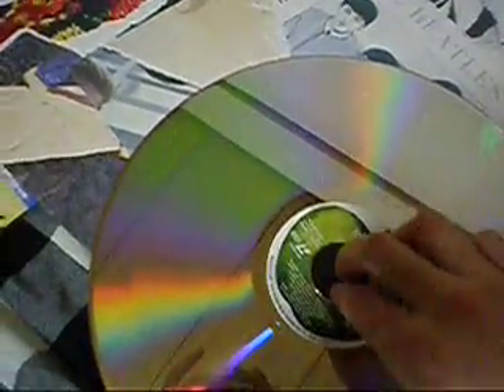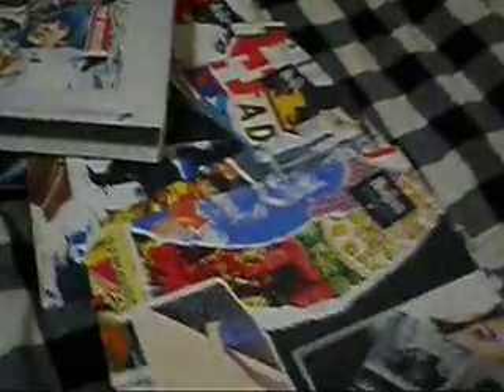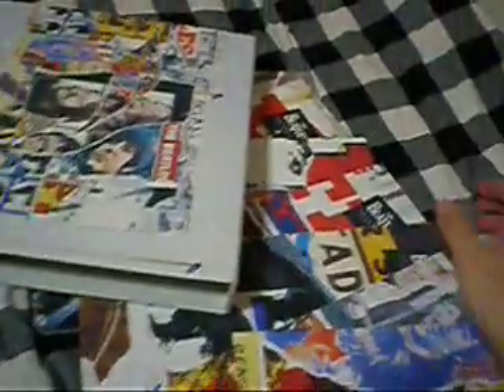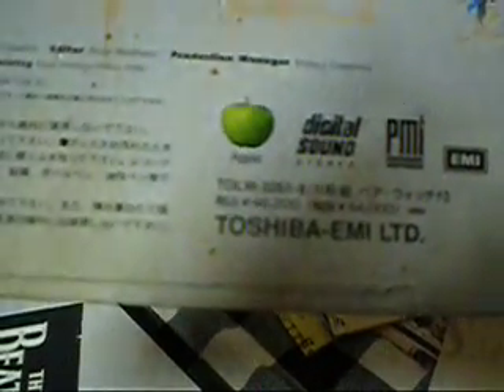Beatles Anthology laser disc collection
Beatles Anthology laser disc collection that I'm selling on ebay. Username: frieben102